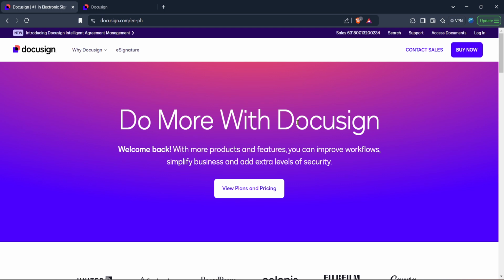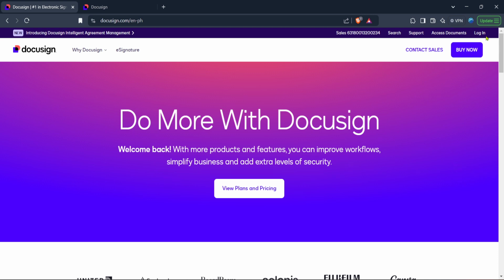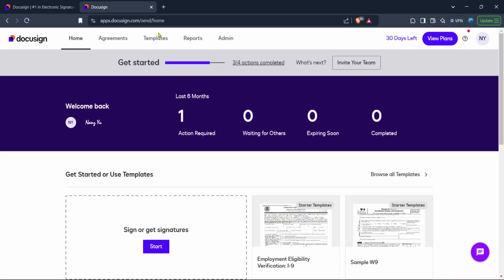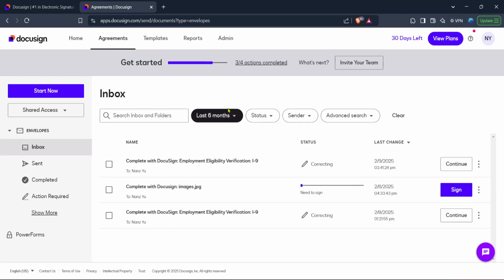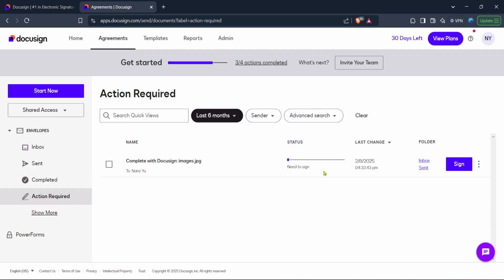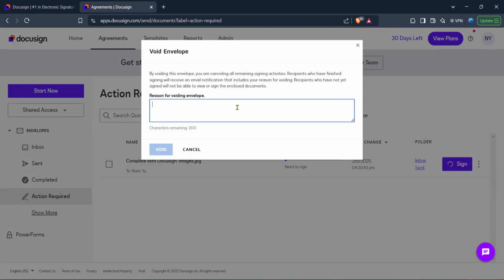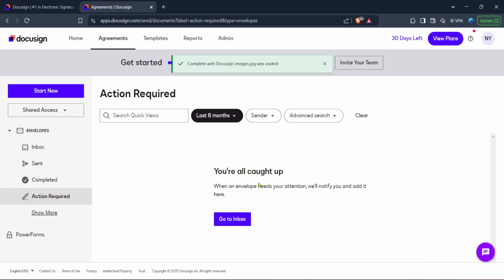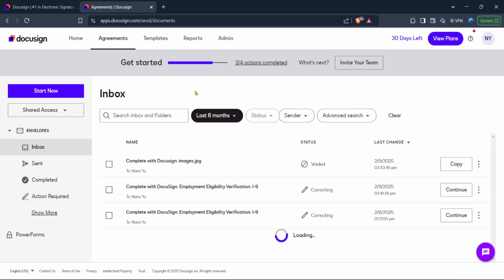How to Void After Signing (How to Cancel or Void an Esignature Document) (Full 2025 Guide)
How to Void a Docusign After Signing (how to Cancel or Void an Esignature Document) (Full 2025 Guide)